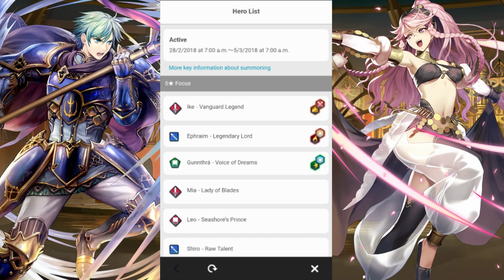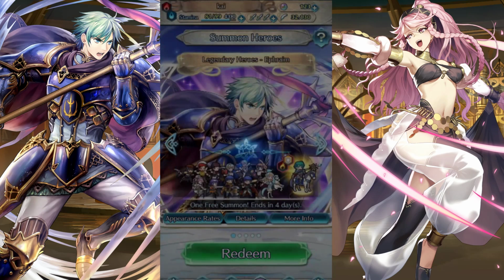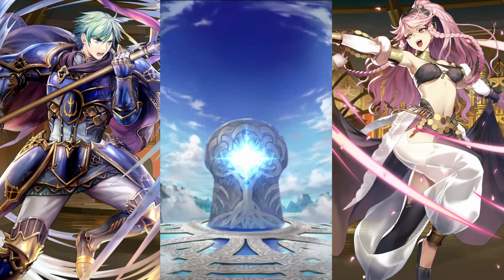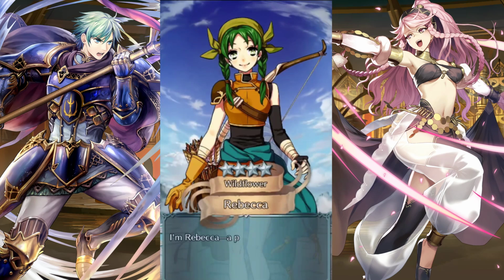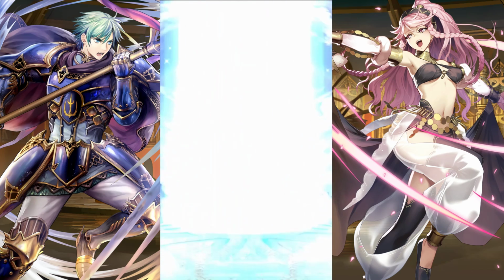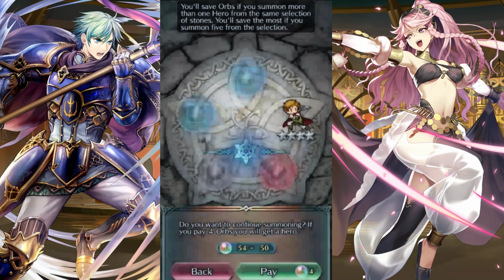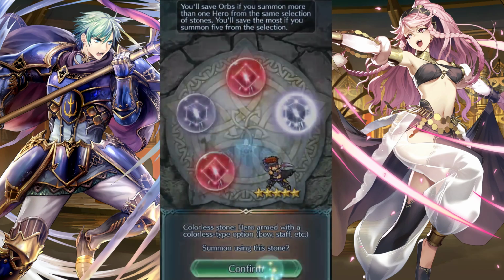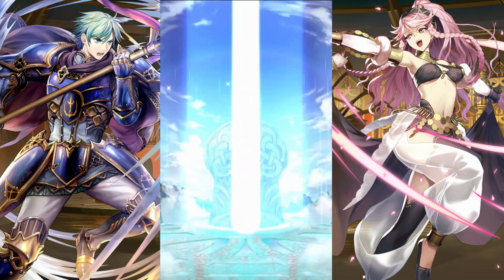Fire emblem heroes 200+ orb summoning video! Going for Olivias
This is a painful day but I will not stop.

Anyway if you wanna support me, I run a blog with guides and answer questions. If you wanted to support me too, just check out the link below, there's more on there.

And My twitter were I'm just gay